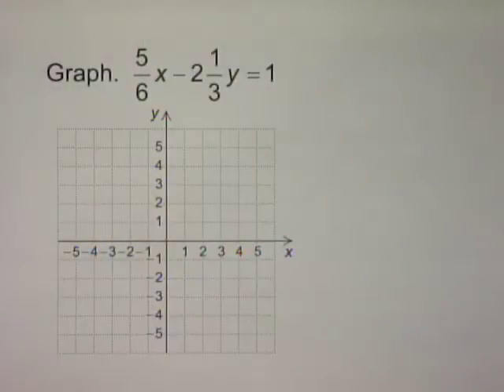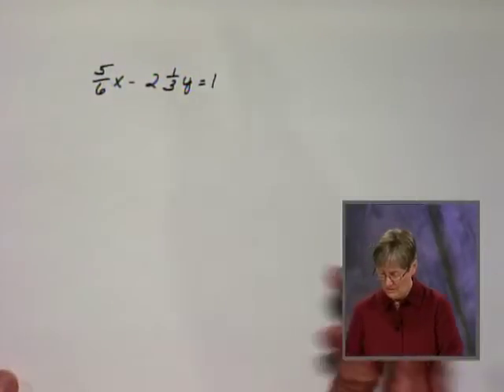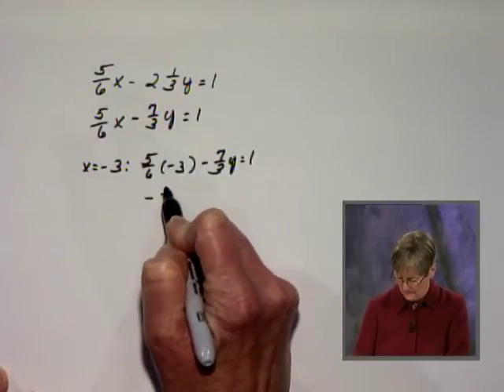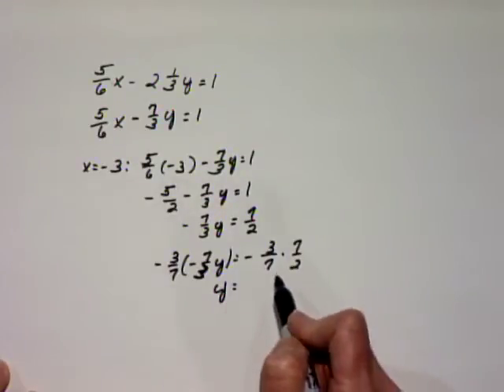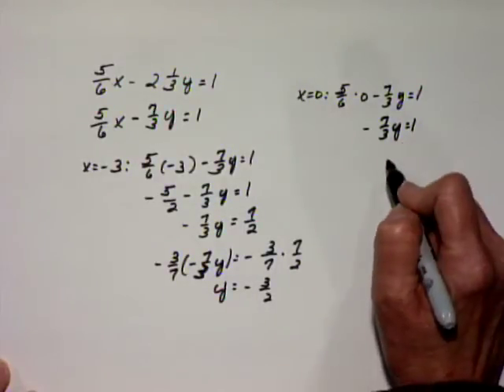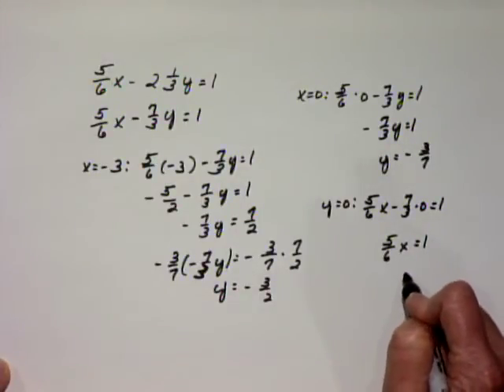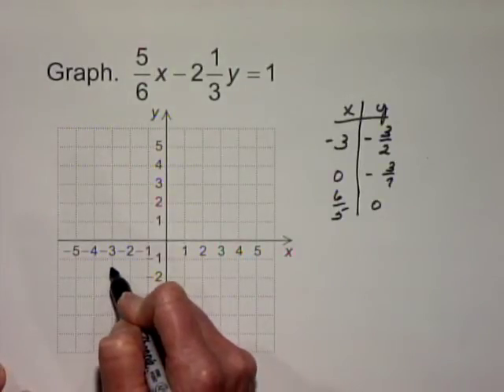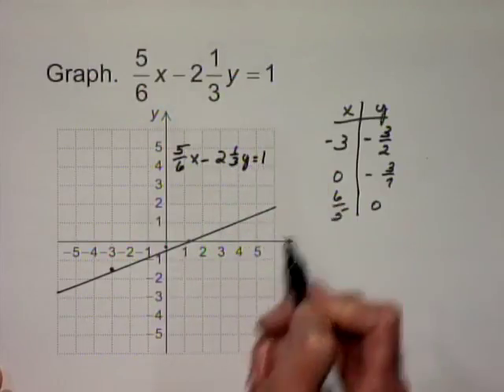Bittinger Prealgebra Chapter Test Prep: Ch. 6 Ex. 37